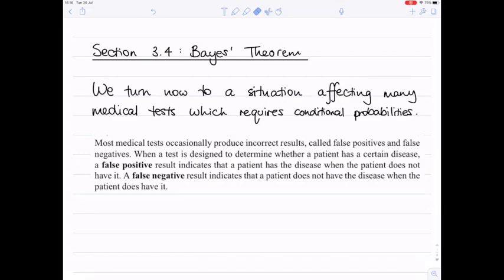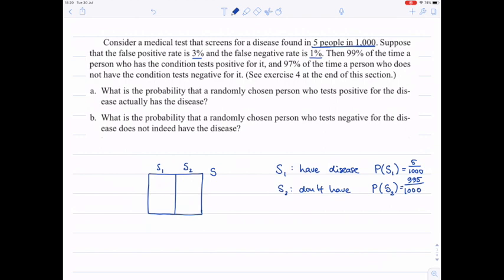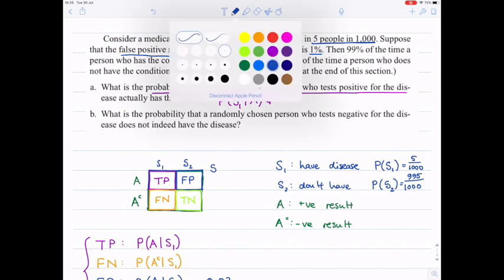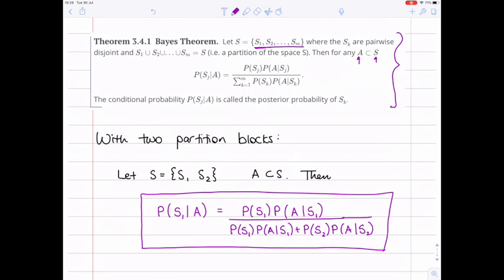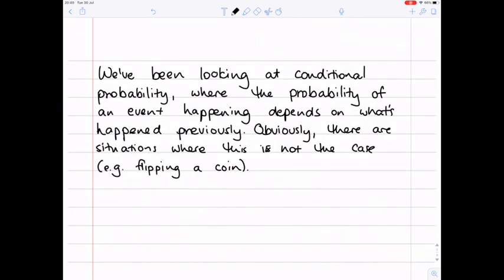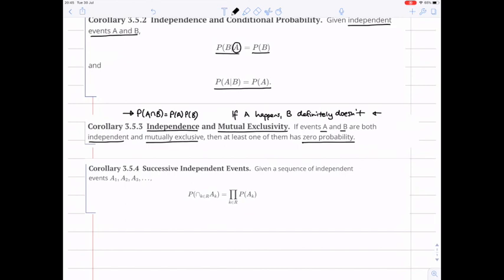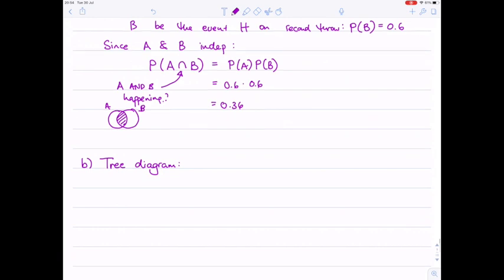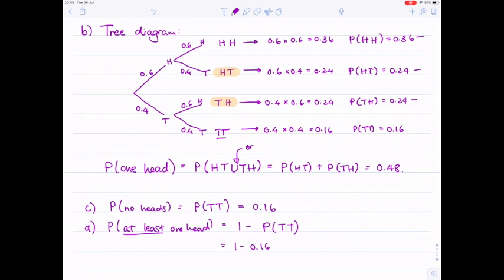Lecture 3.3: Bayes' Theorem & Independence